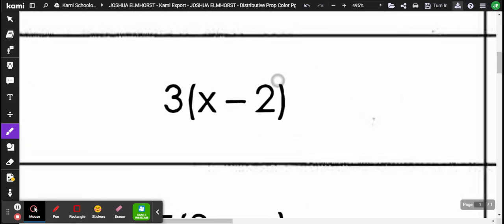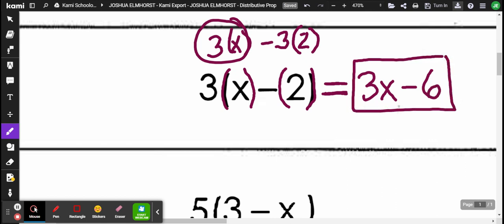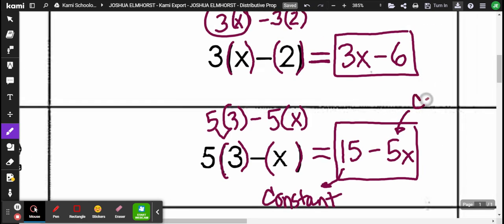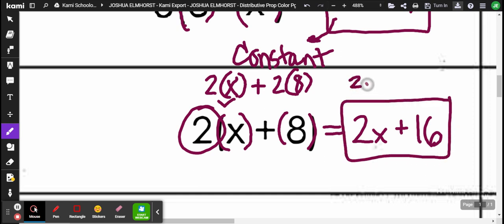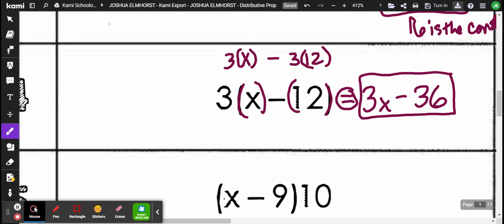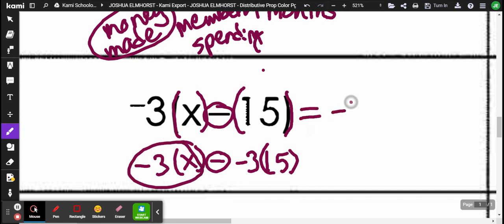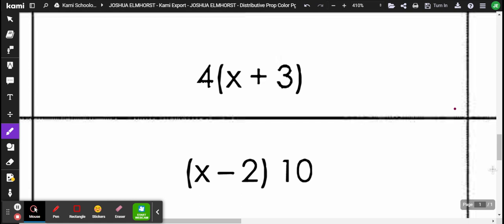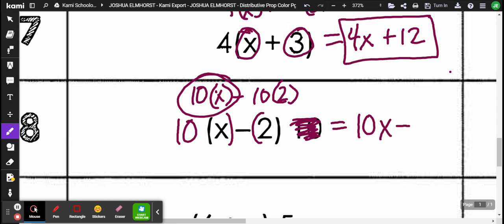Elmhorst Math HW Distributive Property